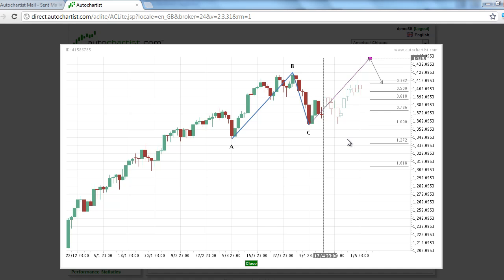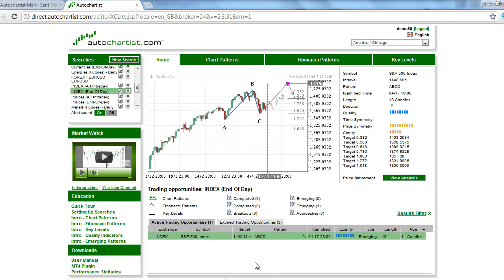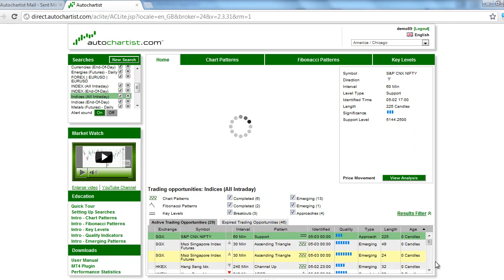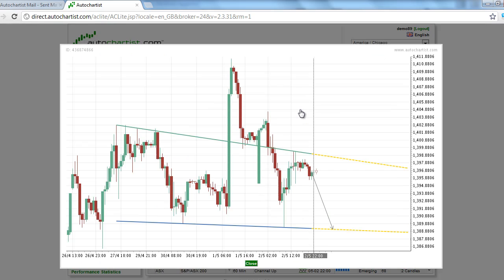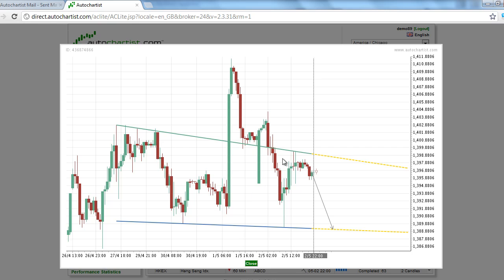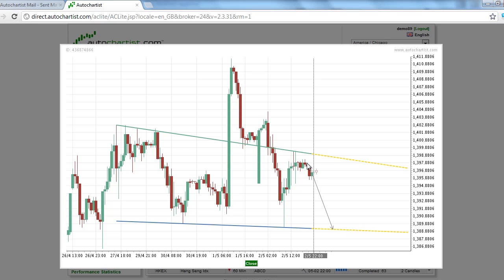Technical Analysis of Stock Indices | A Look at the Best Stock Indices to Watch for May 3, 2012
This James Hyerczyk with today's Autochartist Stock Index to watch for Thursday, May 3, 2012.

After forming an ABCD Fibonacci pattern on April 17 and indicating a possible near-term rally to a target price at 1439.00, the S&P 500 Index has labored through a slow grinding short-term uptrend. Although the index is on pace to reach the target within its identified time period, an intraday E-mini S&P chart formation is indicating that downside pressure may be building. This is why the S&P 500 and the E-mini S&P 500 is the Index to Watch for Thursday, May 3, 2012.

The E-mini S&P 500 Futures contract which is a smaller version of the S&P 500 Index has formed a potentially bearish Head and Shoulders chart pattern on the 60-minute chart. The most noticeable point on this chart is the huge rally up and the subsequent break that helped to form its head.

Now that the right shoulder has been formed, our technical analysis of stock index trends indicates that the E-mini is poised for a break to the downside. With the Head and Shoulders chart pattern, the goal isn't to trade from resistance down to support, but to generate enough downside momentum to complete the pattern with a drive through the neckline near 1389.00.

With an exit clearly defined at 1400.00, aggressive traders should look for a potential break through the neckline to trigger an acceleration to the downside equal to the distance between the support and resistance. This means a volatile break through the neckline could trigger a sharp break to 1378.00 if trader sentiment turns bearish.

This has been James Hyerczyk with the Autochartist Stock Index to watch for Thursday, May 3, 2012.